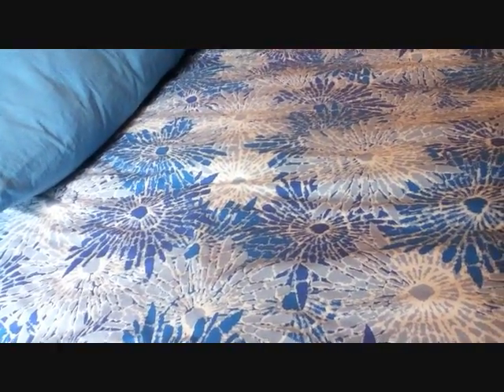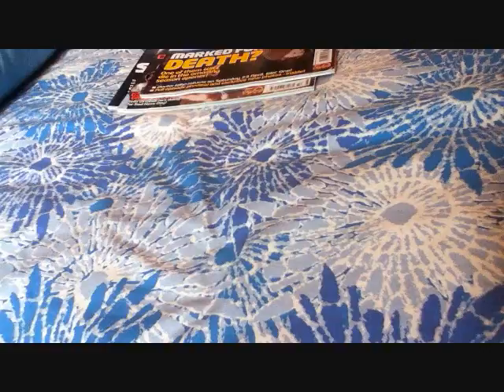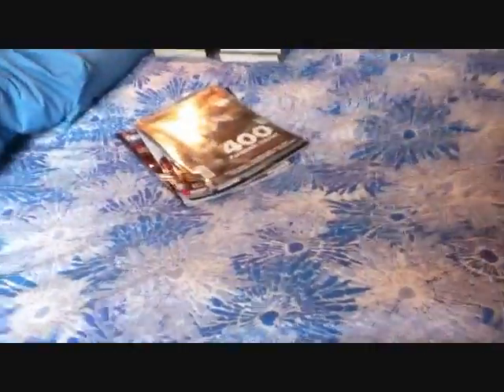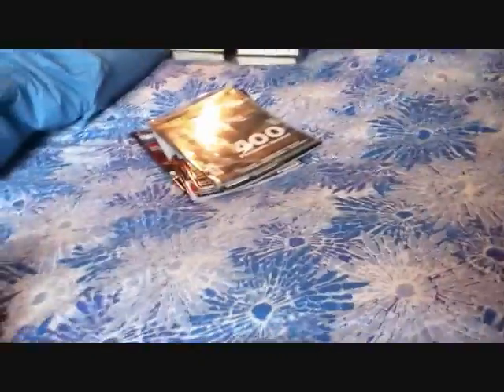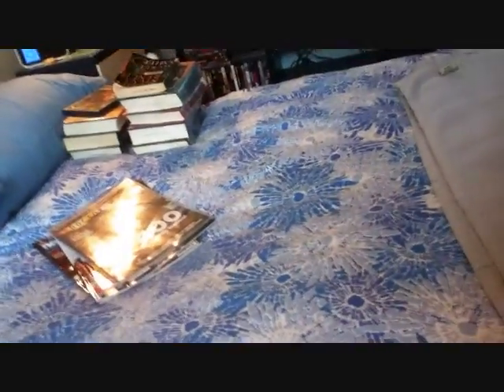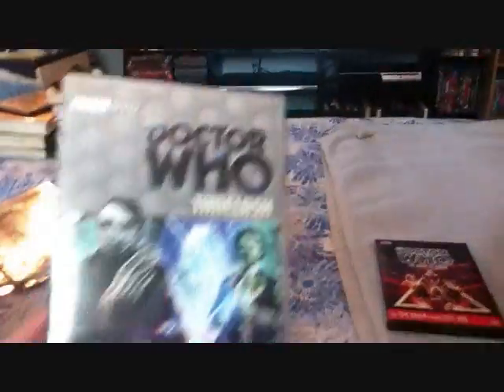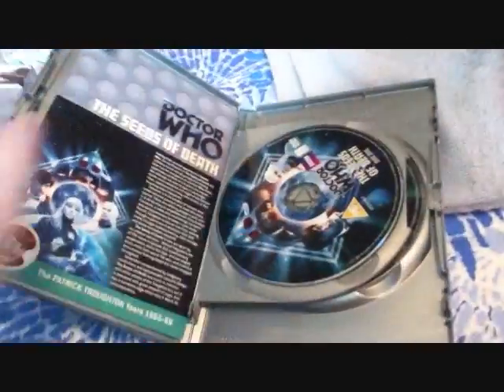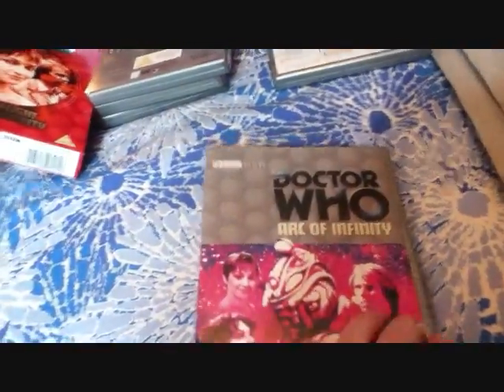My End Of The Month Doctor Who Update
shows two month worth of DW stuff I've gotten